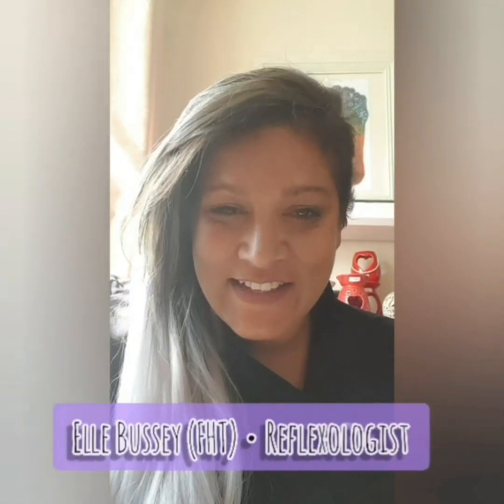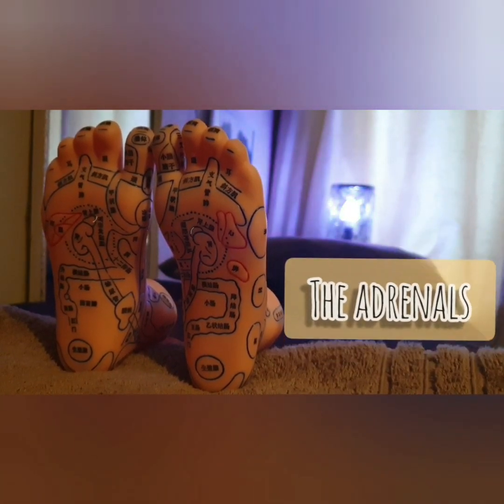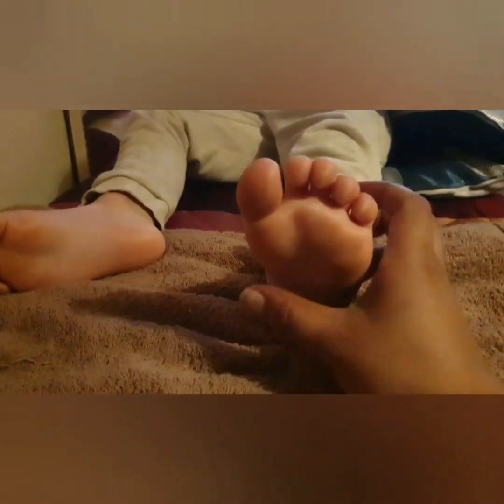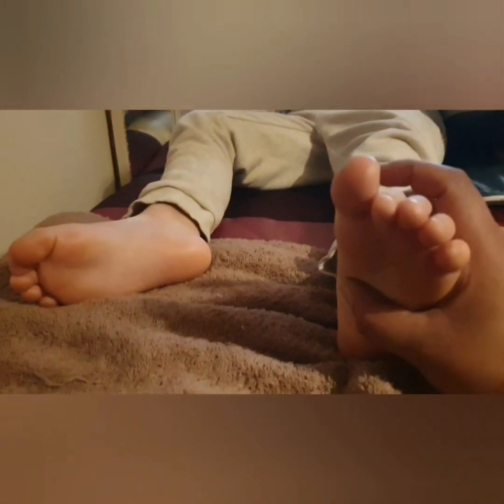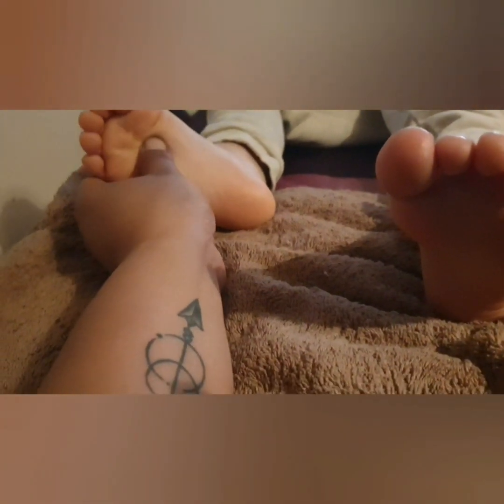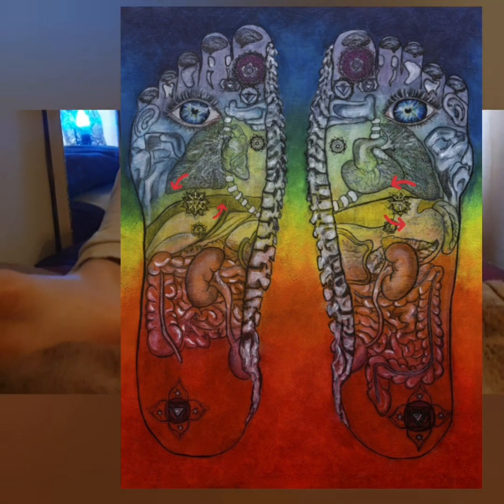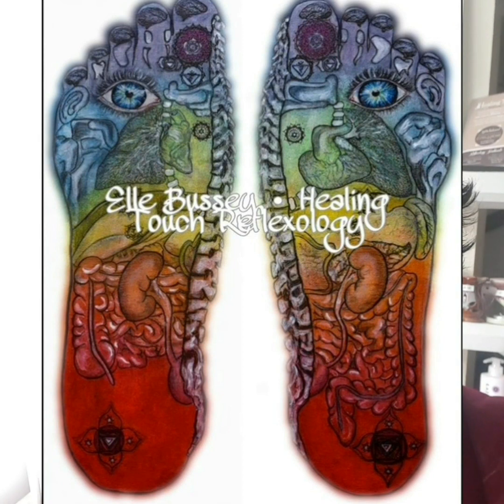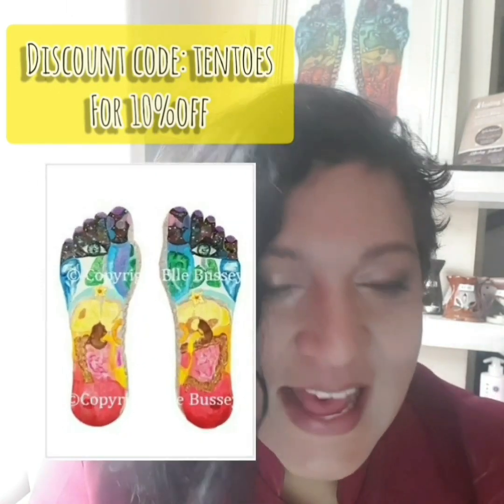Basic reflexology pressure points for relaxation and relieving stress - part 2: FEET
Part 2 - Some basic pressure points for stress relief & anxiety on the feet.
For prints of my maps